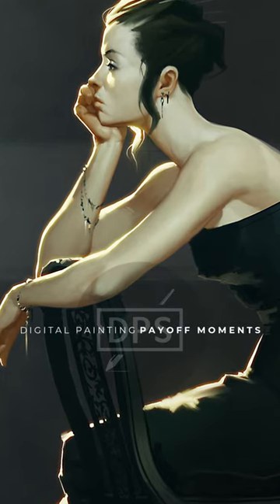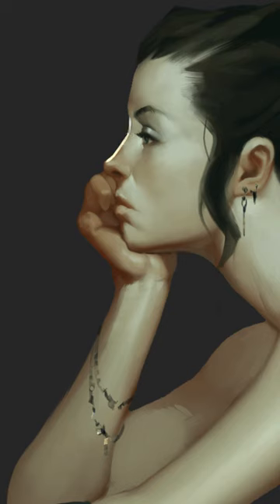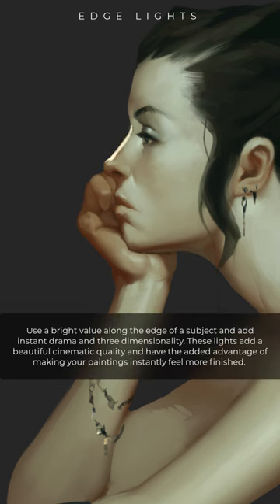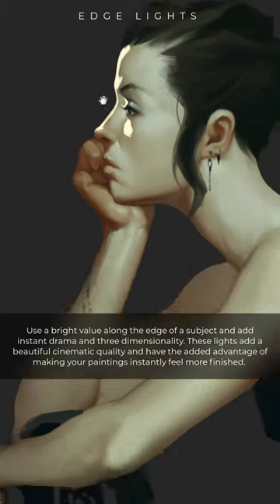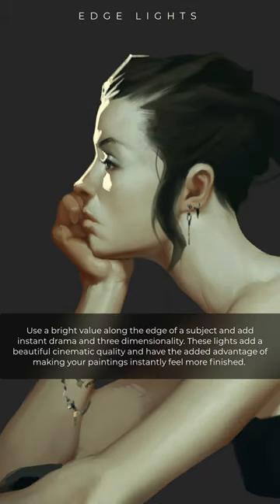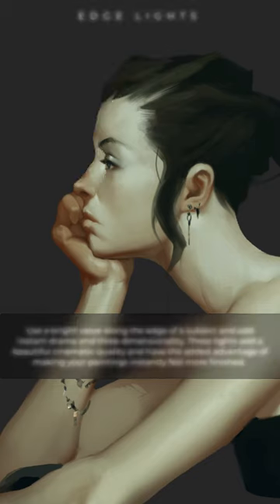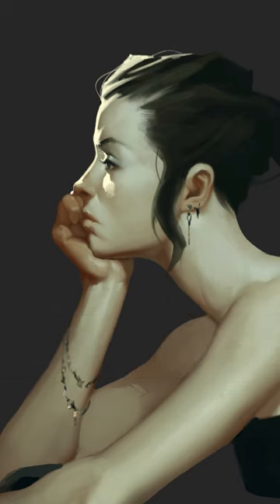DPS Art Tips - Edge Lights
Edge lights are an absolute game changer. They make any painting feel more finished, they add a really moody cinematic quality and they make your subject feel more real and three dimensional.